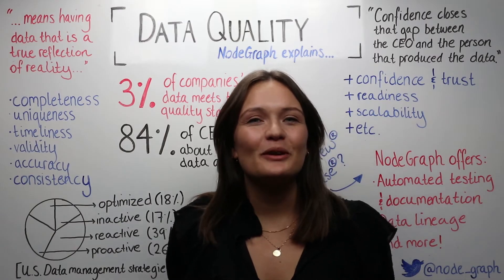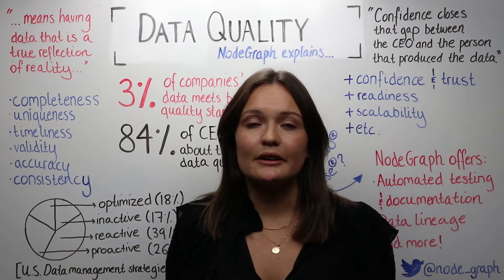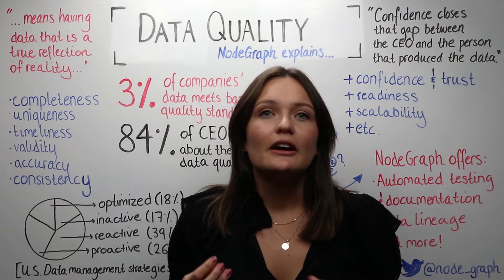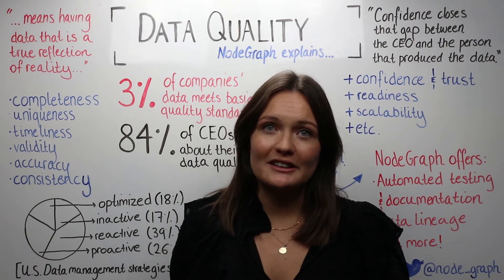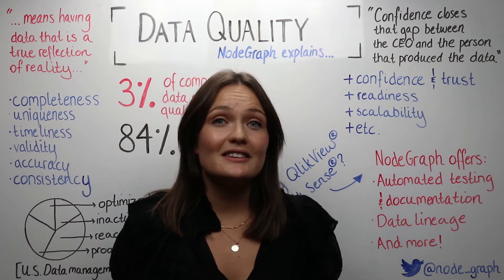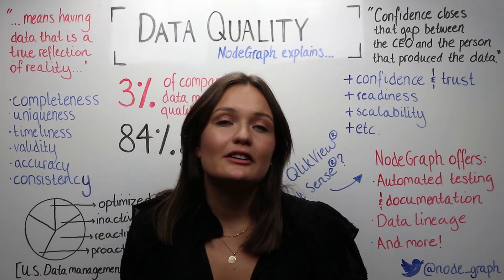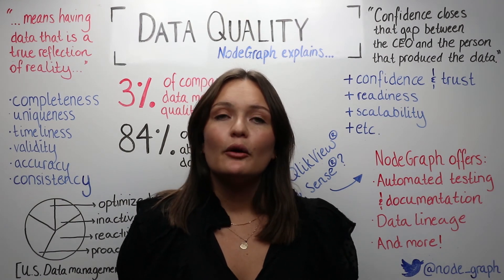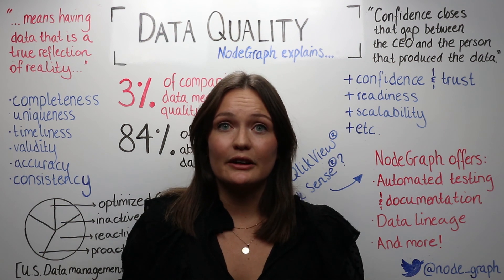NodeGraph TV: Explaining Data Quality [Data Quality Management, Concepts & Issues]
What is data quality? What is data quality management? And what do the rest of all the data quality concepts mean? We'll fill you in! Tune in as Ellen explains what data quality is, what the benefits are, and how you can get started on improving the quality of your data.

More specifically, this video will teach you about:
- The six dimensions of data quality (i.e. completeness, uniqueness, timeliness, validity, accuracy, and consistency)
- Data quality issues (i.e. the high lack of data quality across the globe)
- She will then take you through some of the benefits of data quality management and will offer some tips on how to get started

If you've made it this far, we recommend you continue reading on our website, where you will find lots more written content explaining data quality! To find out more about NodeGraph, your data quality platform for QlikView and Qlik Sense, head over